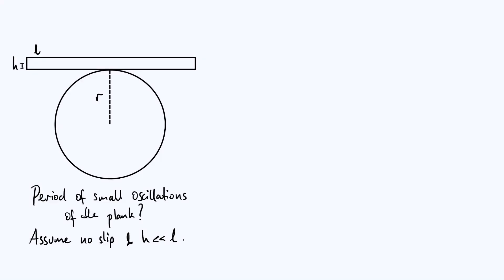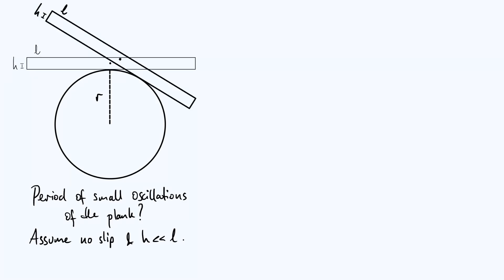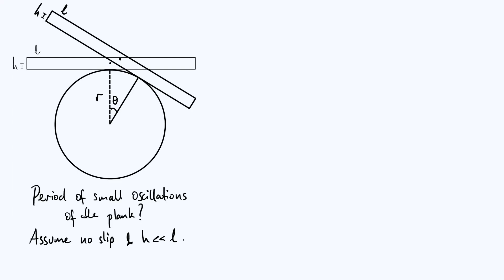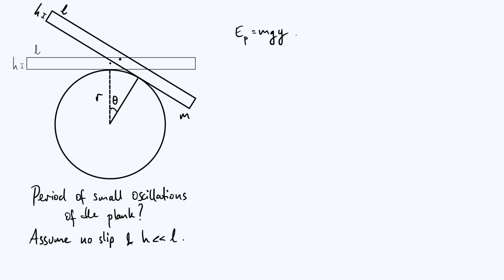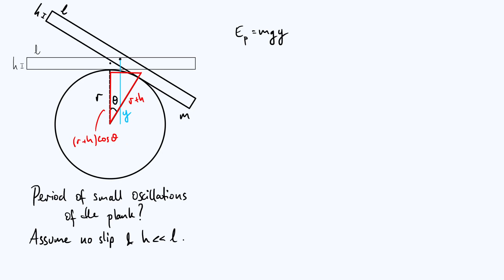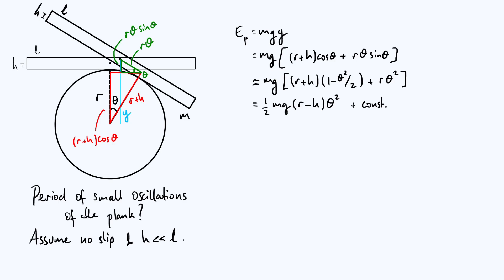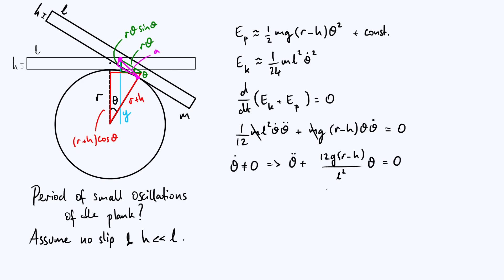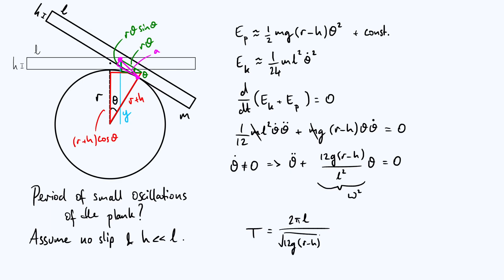Oscillations of a plank on a cylinder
Finding the period of small oscillations of a uniform plank on a rough cylinder, by considering the energy of the plank.